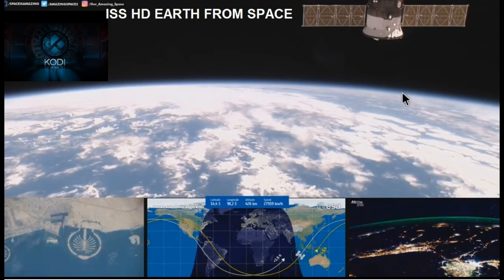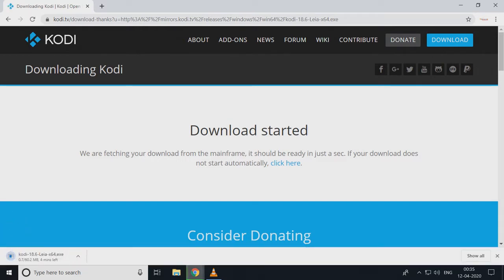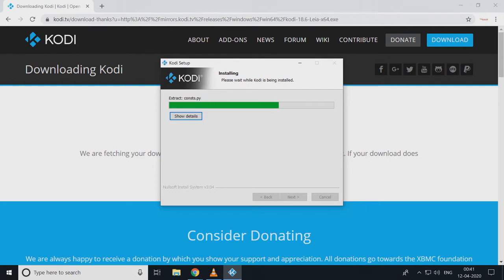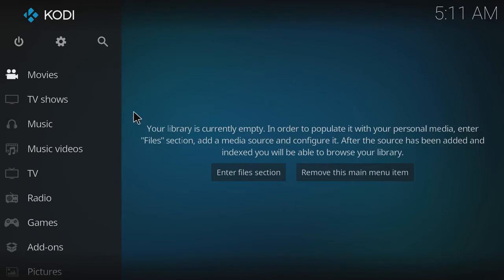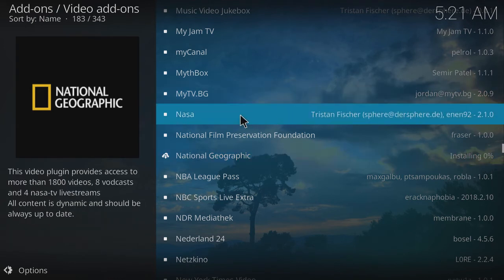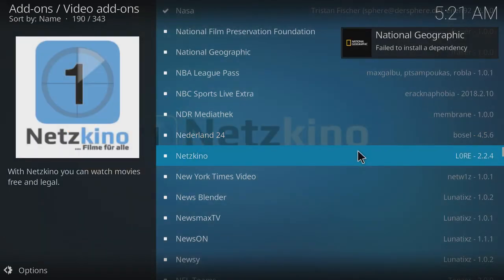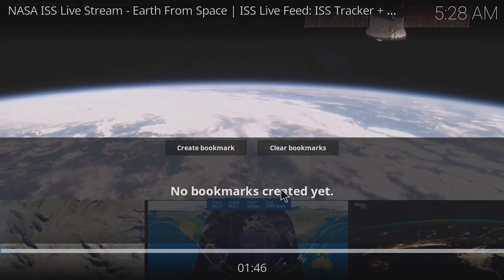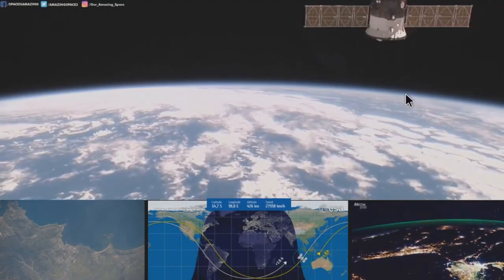kodi iss hd earth from space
Here in the video going to demonstrate how to setup NASA channel and can see Earth view through ISS ( international space station) in real time using Kodi.
My experience make me amaze hope people like me also like to watch earth like this.

This video never explain about Kodi basics but if want to know write me in comment for basic setup tutorial and settings.

Otherwise can follow link of my blog below.

Kodi is modern and unique way to watch tv channels, brows , play games on your TV. It is a ultimate entertainment media center at one place.

A software kodi install and Kodi addon elements free from software or hardware restrictions.
you can enjoy online media stream services like Netflix, Amazon prime,Youtube,Hulu, Voot,Hotstar and many more based on OTT (Over-The-Top) and VOD (video on demand) plateforms. Also able to play internet radio stations.